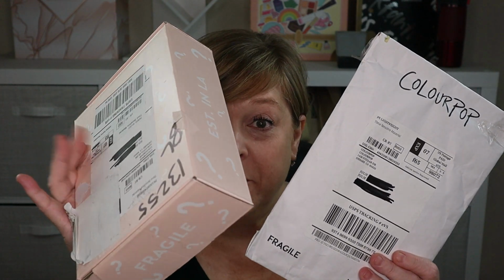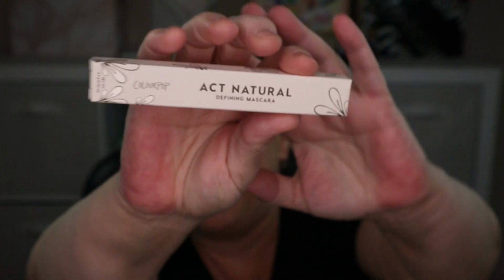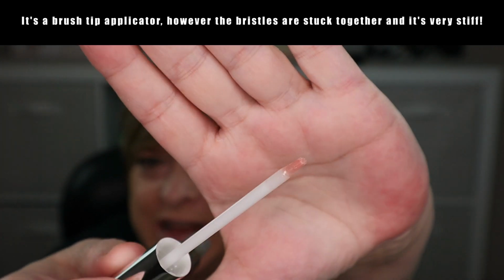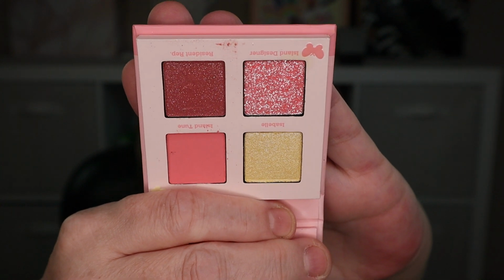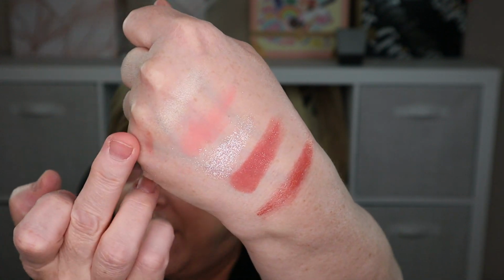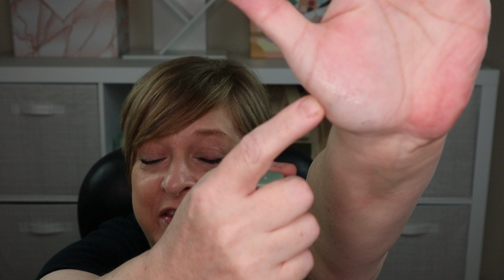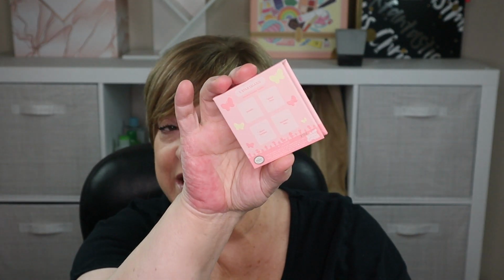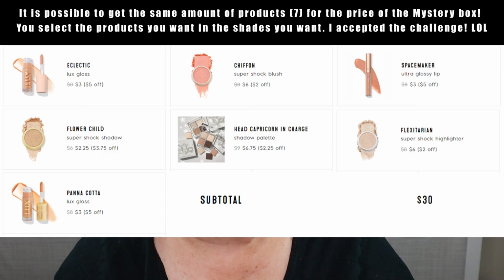COLOURPOP MYSTERY BOX | $29 SECRET STASH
Hi everyone! Today I unboxed the $29 Colourpop Secret Stash Mystery Box.  I give my honest opinion and paid for the box myself.

***SPOILER ALERT***

What’s in my box:

◇ ACT NATURAL MASCARA IN BLACK - $9 / SALE $6.75
◇ ULTRA GLOSSY LIP IN HERE'S 2 U - $8 / SALE $6
◇ ANIMAL CROSSING 5 STAR ISLAND EYESHADOW QUAD - $12 / SALE $9
◇ JELLY MUCH SHADOW IN SAGUARO - $9 / SALE $1.35
◇ SINGLE SHADOW PRESSED GLITTER IN CUTENESS - $5 / SALE $1.88)
◇ LUX LIP OIL IN GEN ZEN - $8 / SALE $6
◇ SOL BODY SHIMMERING DRY OIL MINI IN STERLING SILVER - $10 / SALE $7.50

MSRP VALUE: $61

SALE VALUE: $38.49